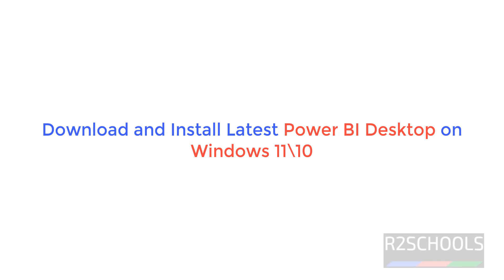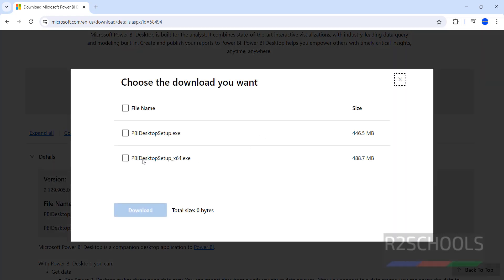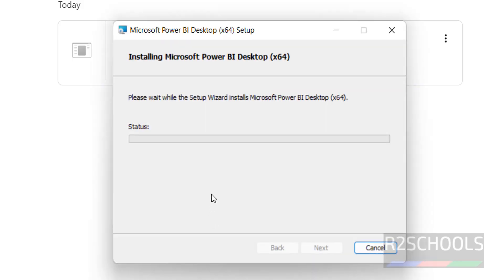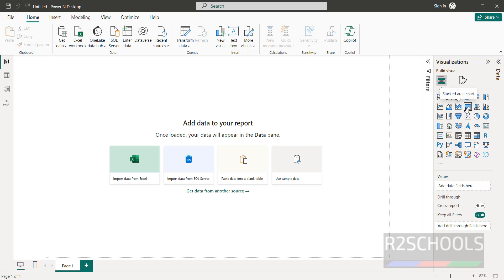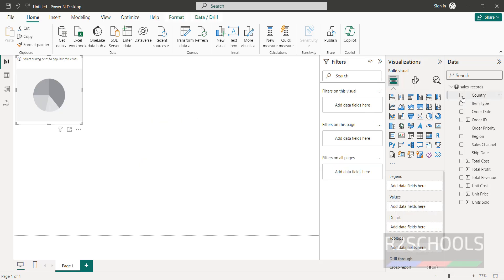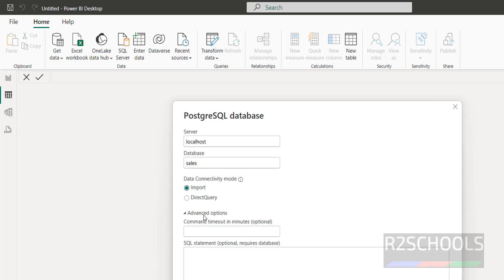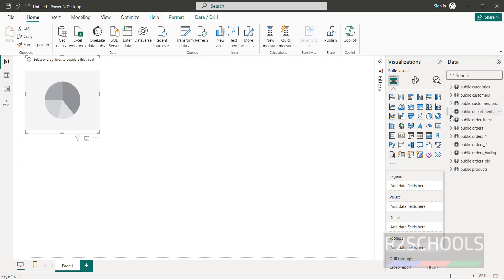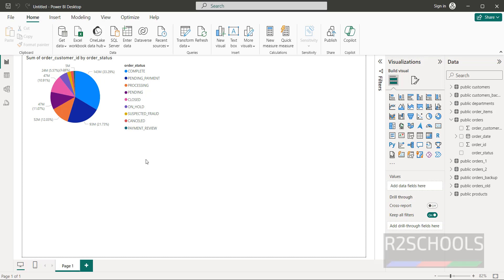How to download and Install latest Power BI Desktop Version on Windows 10/11 | 2024 updated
In this video, we have seen How to download and Install latest Power BI Desktop Version 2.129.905 on Windows  10/11 step by step.

How to download and Install Power BI Desktop on Windows 11,
Download and Install Power BI Desktop on Windows 11,
Install Power BI Desktop on Windows 11,
Install Power BI Desktop on Windows 11 OS,
Download Power BI Desktop for Windows 11,
How to download and Install Power BI Desktop on Windows 10,
Download and Install Power BI Desktop on Windows 10,
Install Power BI Desktop on Windows 10,
Install Power BI Desktop on Windows 10 OS,
Download Power BI Desktop for Windows 10,
How to download and Install Power BI on Windows 11,
Download and Install Power BI on Windows 11,
Install Power BI on Windows 11,
Install Power BI on Windows 11 OS,
Download Power BI for Windows 11,
How to download and Install Power BI on Windows 10,
Download and Install Power BI on Windows 10,
Install Power BI on Windows 10,
Install Power BI on Windows 10 OS,
Download Power BI for Windows 10,
Power BI on Windows 11,
Power BI Desktop install on Windows 11,
Power BI Install on Windows 11,
Power BI Installation on Windows 11,
Power BI Desktop installation on Windows,
Power BI Desktop Download for Windows 11,
Power BI Desktop Download Windows 11,
Power BI Download for Windows 11
Power BI on Windows 10,
Power BI Desktop install on Windows 10,
Power BI Install on Windows 10,
Power BI Installation on Windows 10,
Power BI Desktop Download for Windows 10,
Power BI Desktop Download Windows 10,
Power BI Download for Windows 10
Power BI on Windows,
Power BI Desktop install on Windows,
Power BI Install on Windows,
Power BI Installation on Windows,
Power BI Desktop Download for Windows,
Power BI Desktop Download Windows,
Power BI Download for Windows
Power BI Tutorials,
Power BI install Windows,
Power BI download Windows OS,
How to download and Install Power BI Desktop on Windows Server,
Download and Install Power BI Desktop on Windows Server,
Install Power BI Desktop on Windows Server,
Install Power BI Desktop on Windows Server OS,
Download Power BI Desktop for Windows Server,
How to download and Install Power BI on Windows Server,